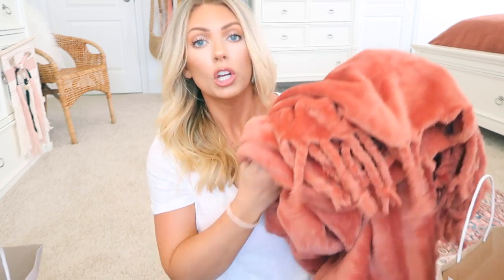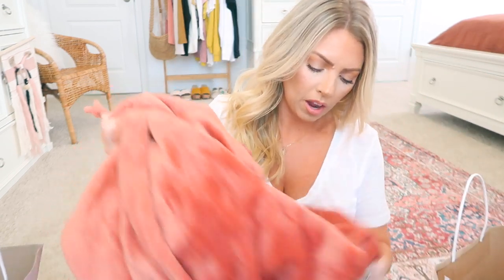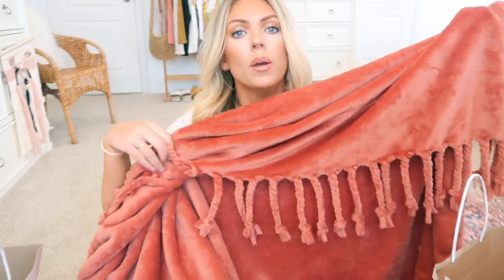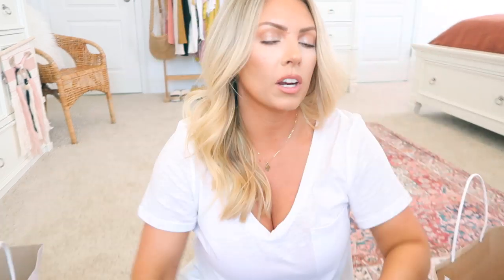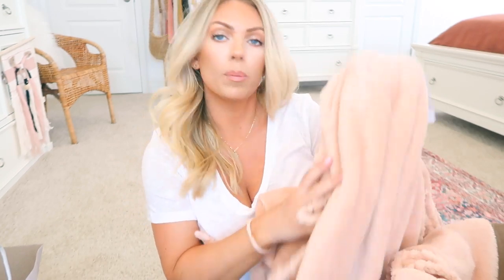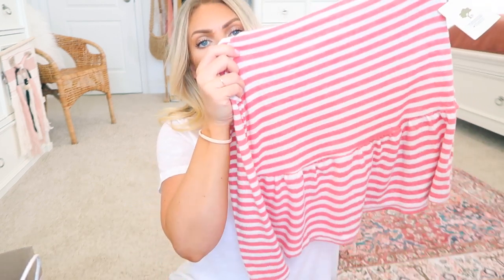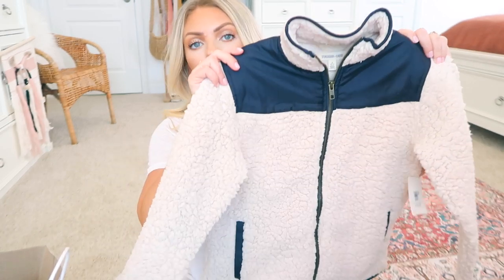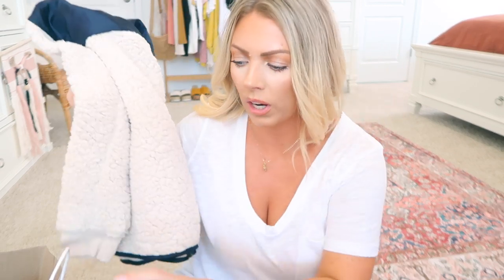NORDSTROM ANNIVERSARY SALE #3 | Mini TRY-ON, Home & Kids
Hi Guys! Today I'm sharing another Nordstrom Anniversary Sale haul for you! I got some things for home, the kids and a couple more tops for myself!

My other Nsale hauls
Home Decor:

North Face Jacket
Bliss Blankets
Pink & Polka Dot Sweatshirt
Pink Striped Sweatshirt (can't find online)
Rainbow Denim Jacket
Green Tee
Boys Sherpa
Caslon White Top
Free People Top ( can't find online for some reason)

Other items I bought:
Coral Pillow $38.90 (usually $59)
Brown Velvet Pillow $28.90 (usually $49)
Brown Rustic Duvet Cover (King) $98.90 (usually $199)
Brown Rustic Sham (King) $28.90 (Usually $59)
Pink Wisp Duvet Cover (King) $98.90 (usually $199)
Pink Wisp Sham (King) $28.90 (Usually $59)
Something Navy White Rouched Shoulder Tee $29.90 (Usually $45.50)
Adidas Gazelle Sneakers $59.90 (usually $79.90)
Sam Edelman Tall Boots $149.90 (usually $224.95)
Adidas Sneakers $59.90 (usually $84.95)

Other items I ordered that are on the way:
Fringe Pillow
Girls Fe Daisy Sandal
Vans Old School Skaee Sneaker
BP Long SLeeve Tee
Felt Panama Hat
Crew Neck Sweater
Bishop Long SLeeve Blouse
Thermal Henly Top
BP V Neck Tee
Live In High Waist Leggings
Free People SKinny Jeans

Things I ordered that were cancelled because they sold out too fast ;(
Bp Lace Camisole
BP Long Leopard Cardigan
Vince Camuto Gigietta Bootie
Brixton Hat

True & Co Bra $37.90 (M)